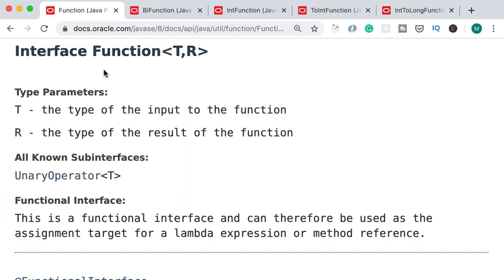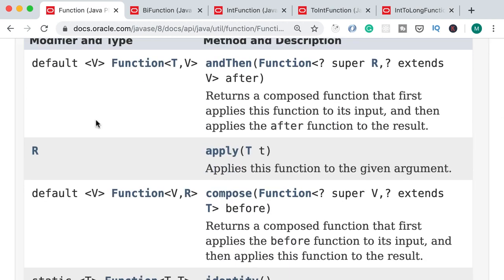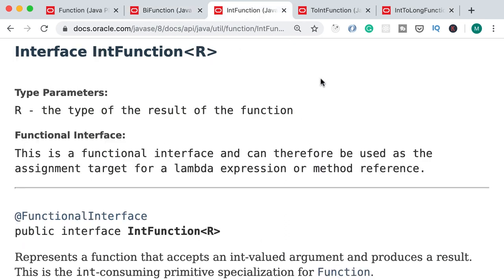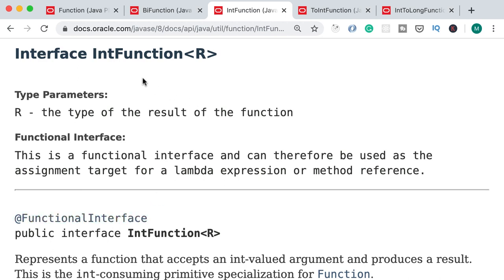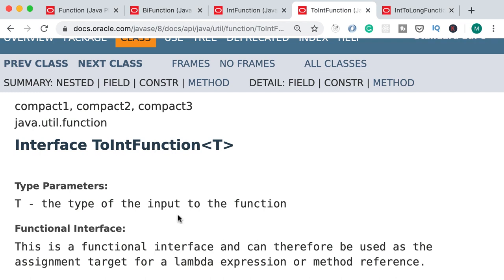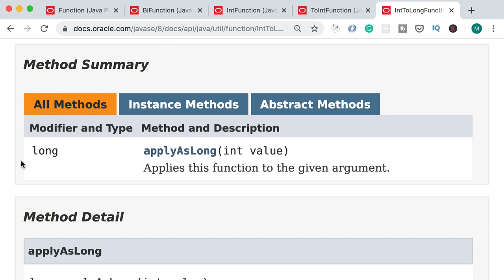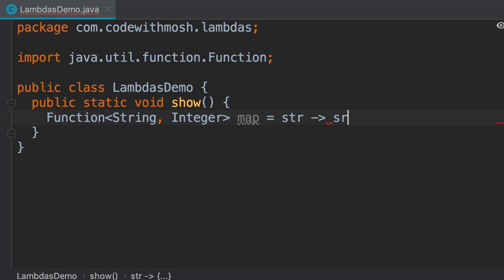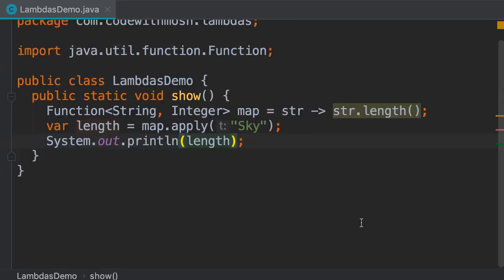51 The Function Interface